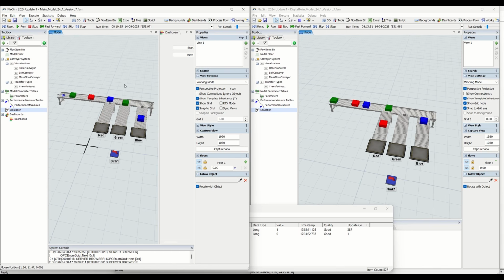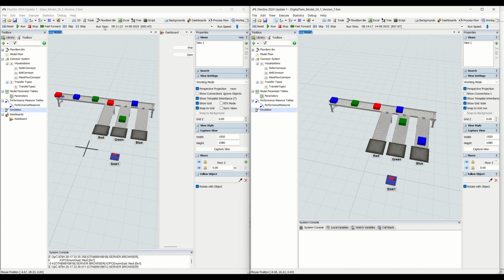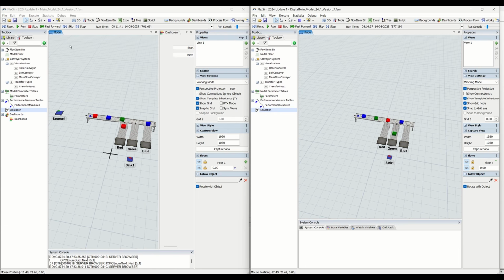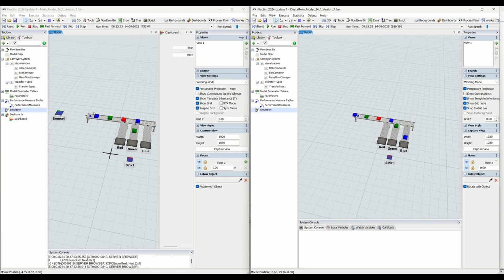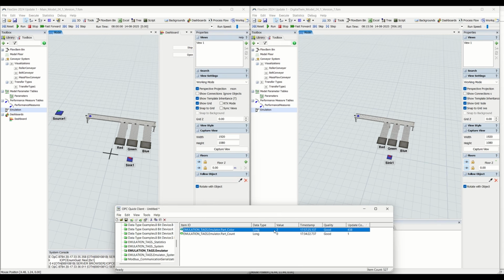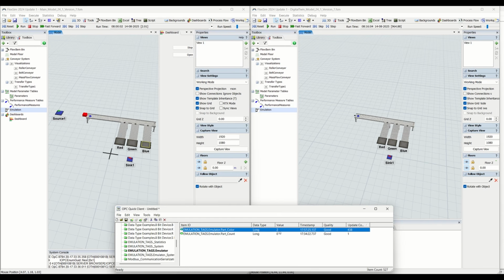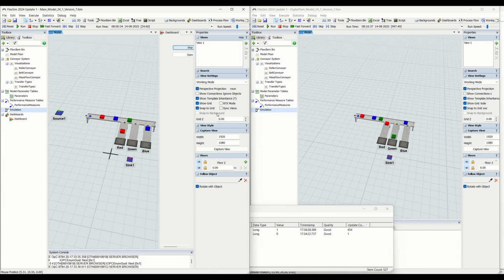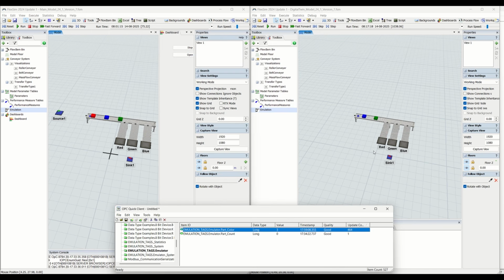How To Create Digital Twin Model in Flexsim | Flexsim Tutorial | Emulation In Flexsim